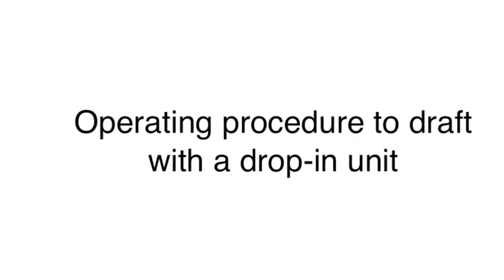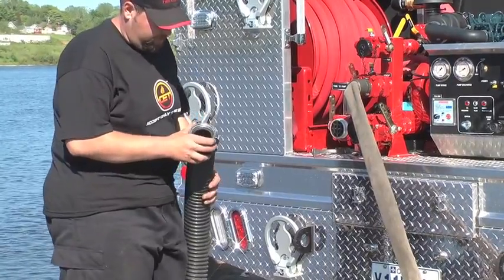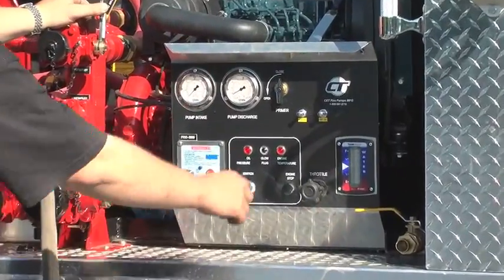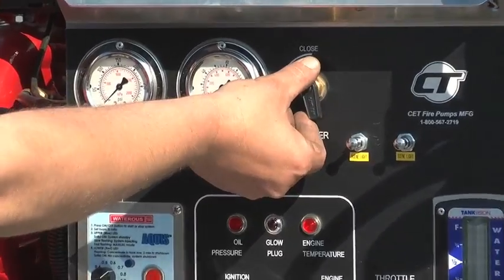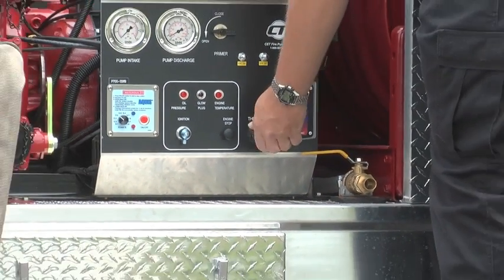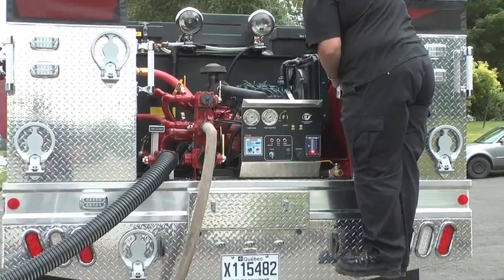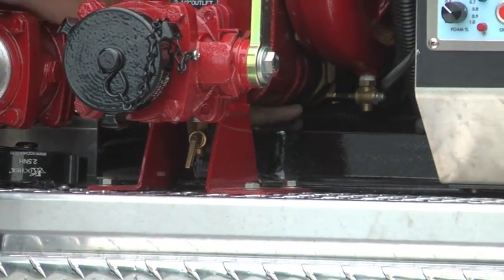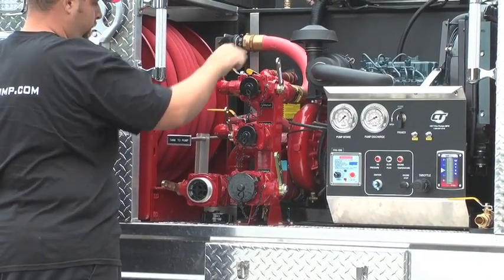CET Fire Pumps MFG - Operating procedure to draft a Drop-in Unit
Operating procedure to draft a Drop-in Unit